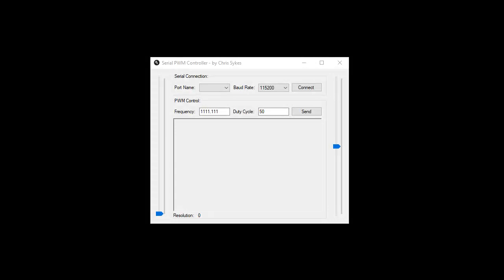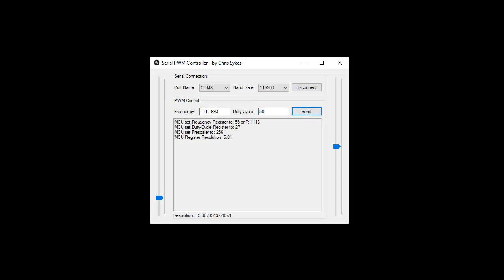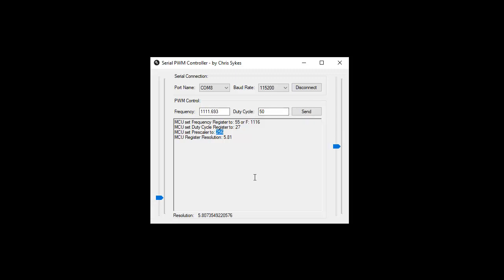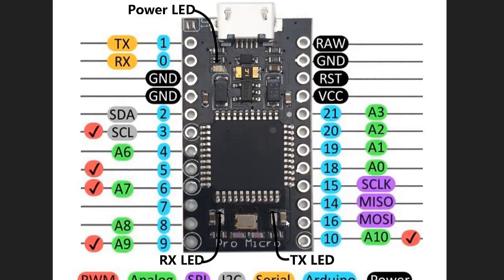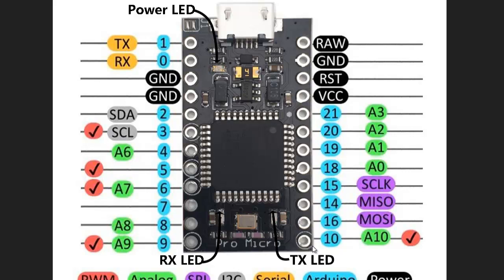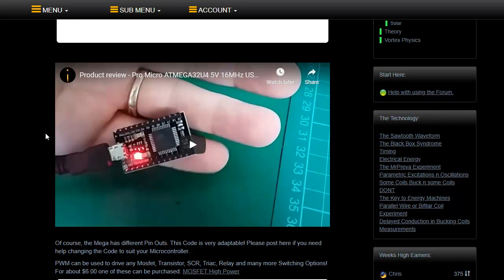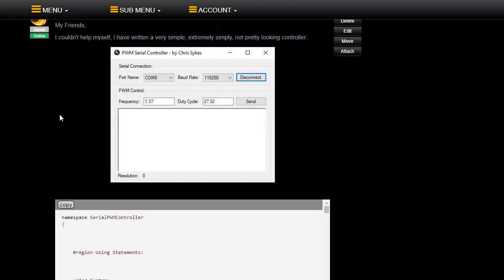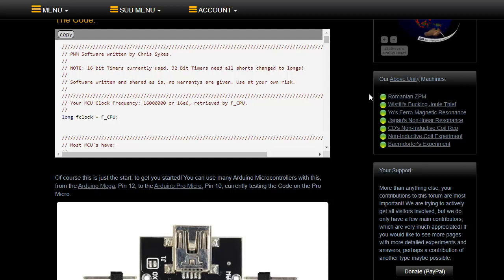PC Controlled PWM Project for less that 10 dollars on a Arduino Pro Micro or similar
My Members are awesome! If you want to learn something of great value, then follow their projects!

We are Light Years ahead of the other forums!